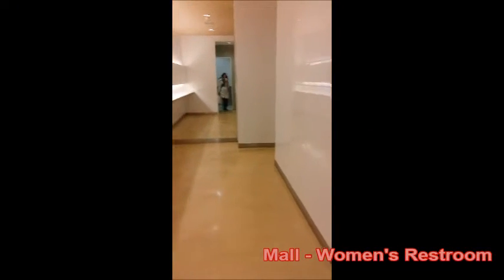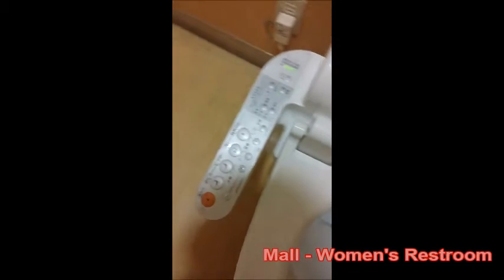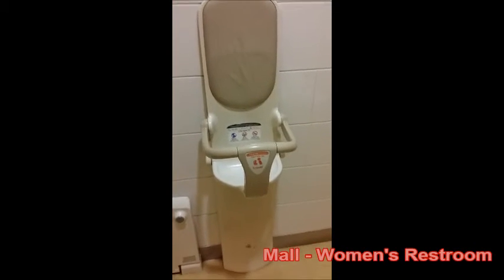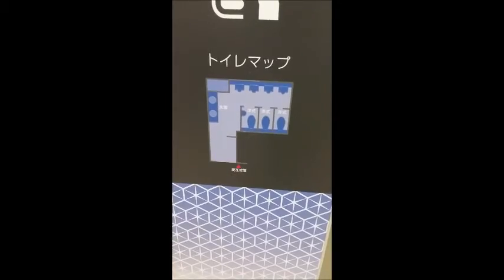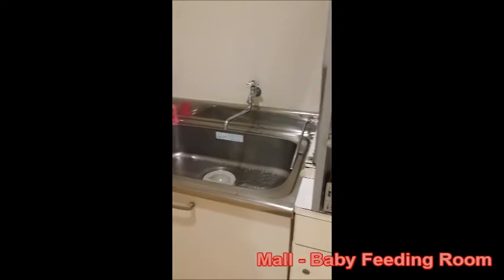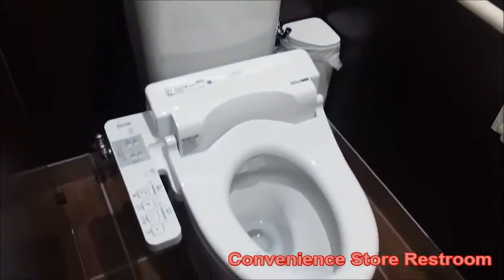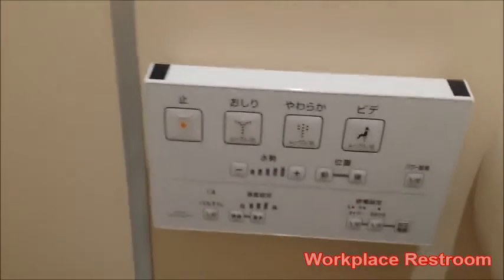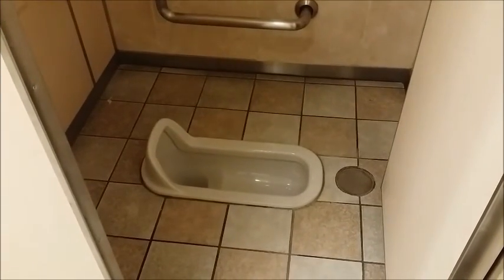Public Restrooms in Japan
Japanese restrooms often perfectly exemplify their standards for cleanliness.
I took videos of various restrooms in Sapporo such as in a mall, a fast food restaurant, a convenience store, my work, and a bus station.
Not all restrooms I've visited in Japan have been this nice, clean, or modern. However, in highly populated urban areas, such as Sapporo, you'll more often than not find toilets much like these.